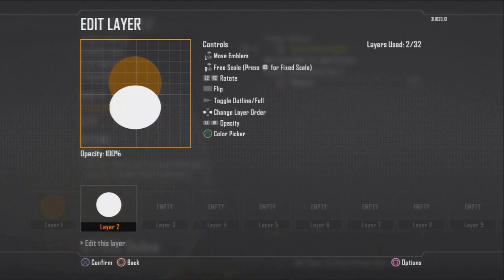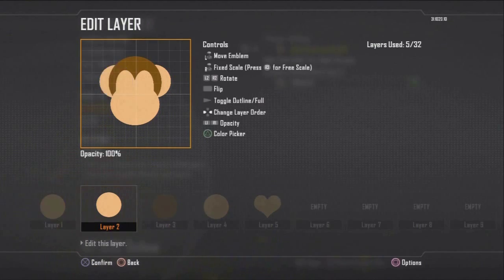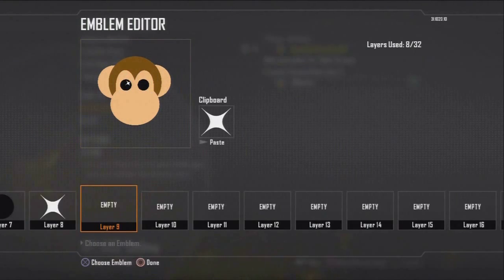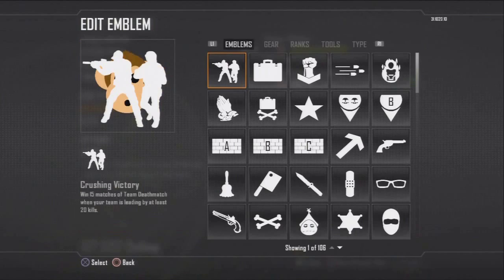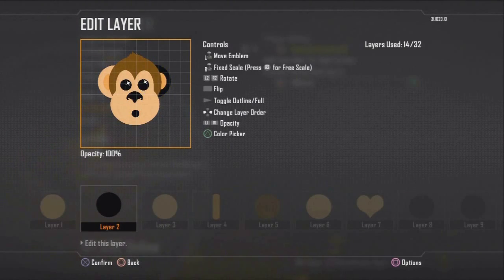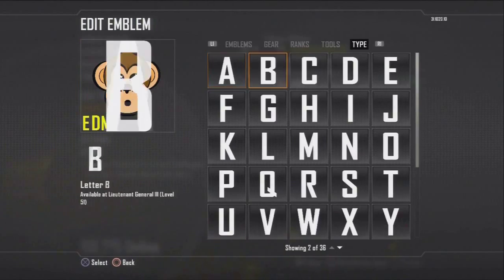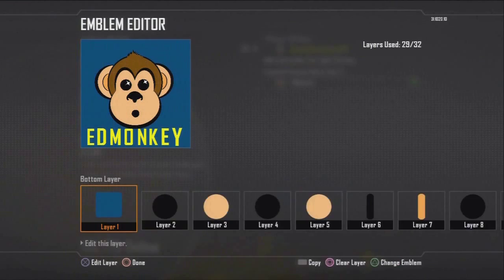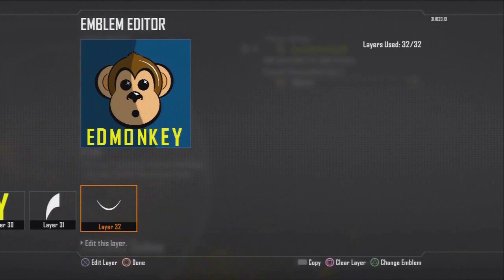Black ops 2 emblem tutorial easy monkey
Nice easy one for you monkey emblem which you can put your own name. commentary by Edmonkey and yes it's a pic of me.